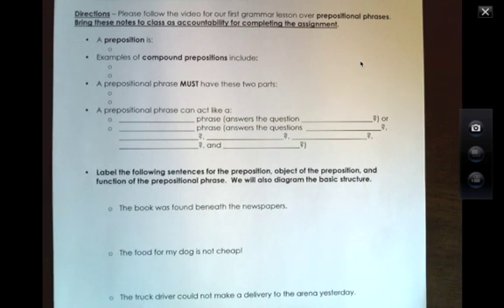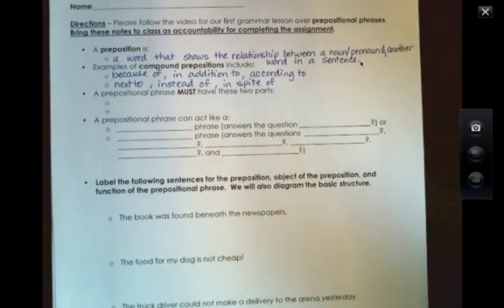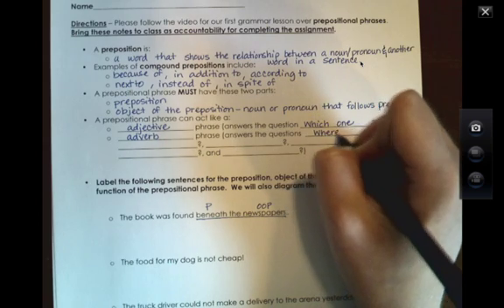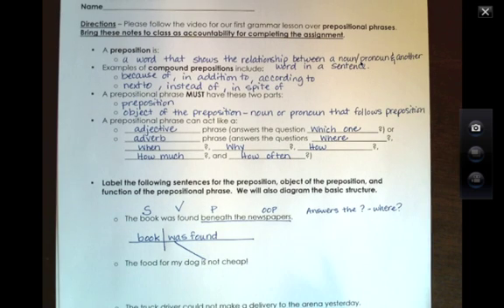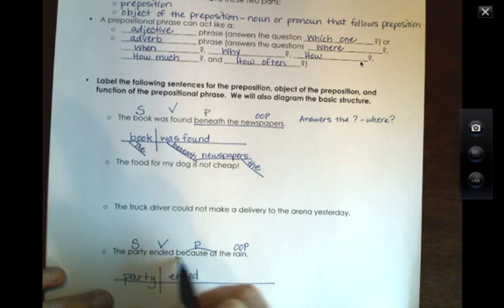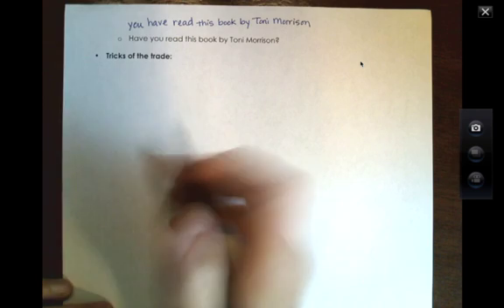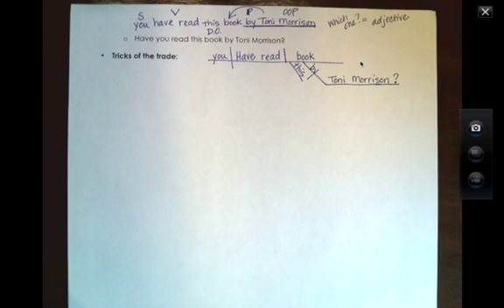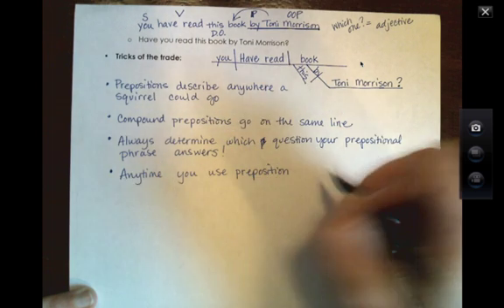PrepositionalPhrases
This is a tutorial describing how to define, identify, and diagram prepositional phrases.